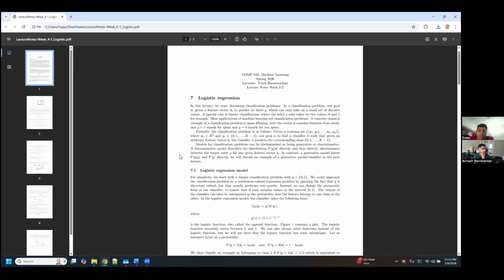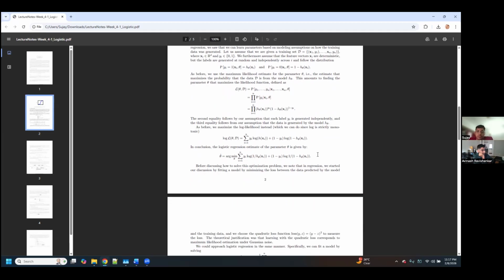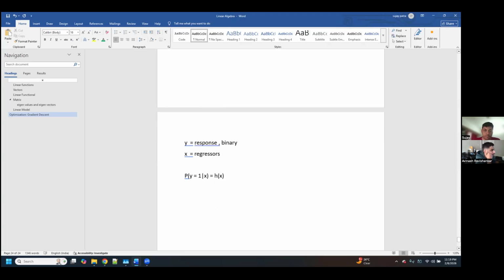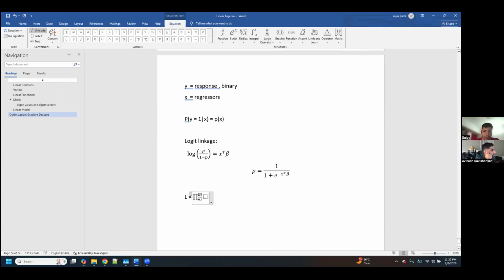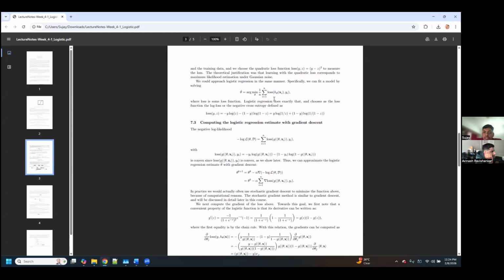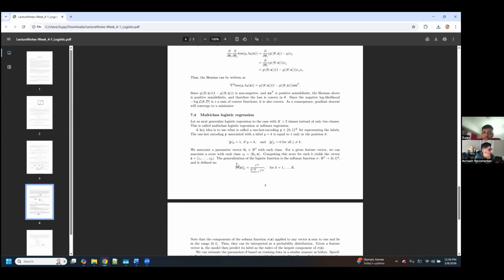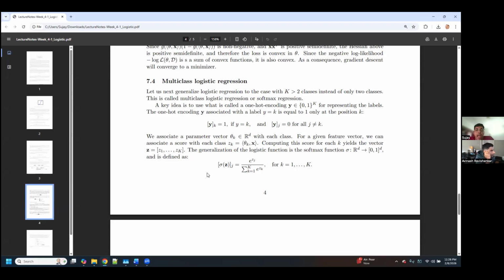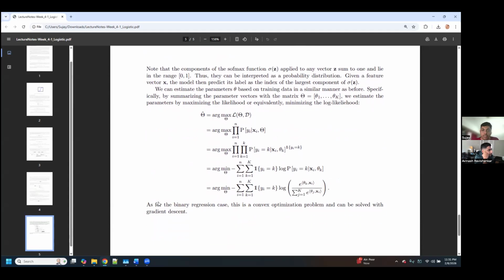Machine Learning [Part 16/]: Logistic Regression